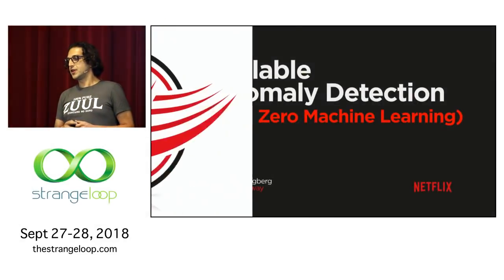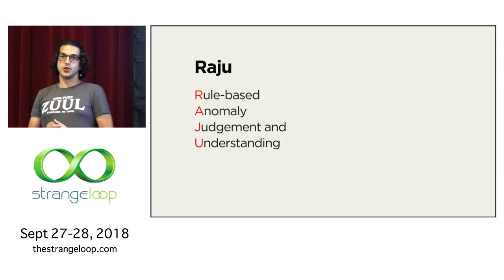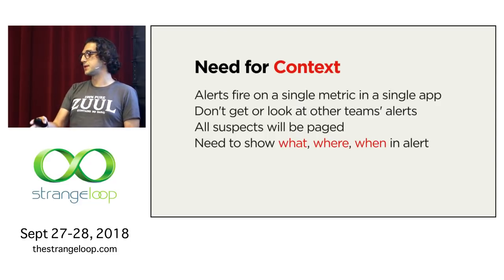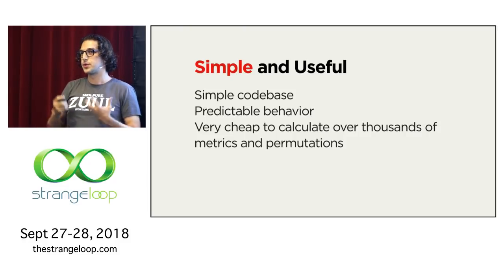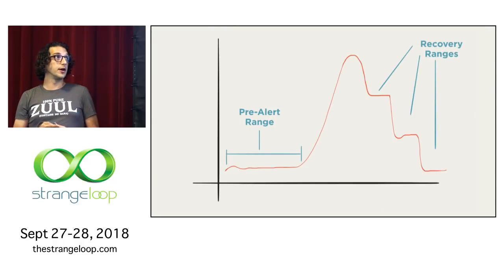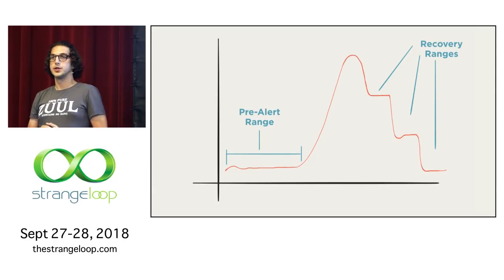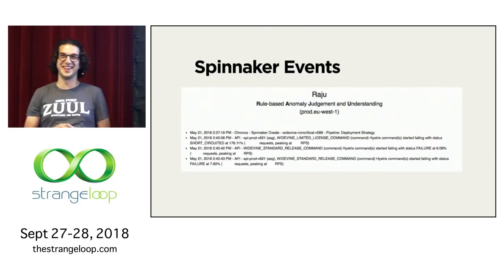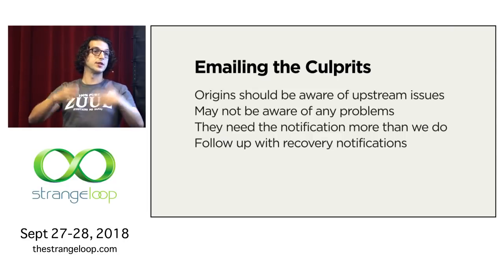"Scalable Anomaly Detection (with Zero Machine Learning)" by Arthur Gonigberg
In a large scale distributed system, detecting and pinpointing failures gets exponentially harder as an architecture gets more complex. Netflix's cloud architecture is composed of thousands of services and hundreds of thousands of VMs and containers. Failures can happen at any level and can often cascade quickly, some can cause massive outages on several systems, while others only only break one or two. This creates a needle in a haystack problem that requires automated and precise detection. Zuul, as the front door for all of Netflix's cloud traffic, sees all requests and responses and is ideally positioned to identify and isolate only the broken paths in the maze of microservices.

We leveraged Zuul to stream real-time events for each request-response and built an anomaly detector to automatically identify and alert services in trouble. We scaled this detector to thousands of nodes, handling millions of requests, without a single line of machine learning. Sometimes you need machine learning and sometimes you don't. Although it's en vogue to apply machine learning to every problem, it can be more practical and approachable to solve certain problems with old-fashioned math!

In this talk, we'll discuss how we built this system with stream processing, anomaly detection algorithms, and a rules engine. We will also deep-dive into the anomaly detection algorithm and show how sometimes a simple, elegant algorithm can be just as good as any sophisticated machine learning.

Speaker: Arthur Gonigberg